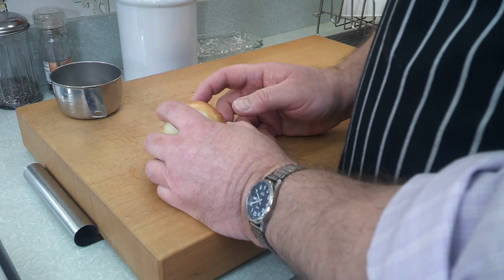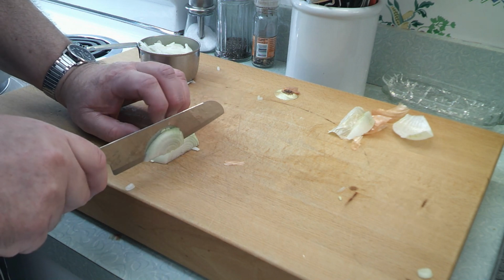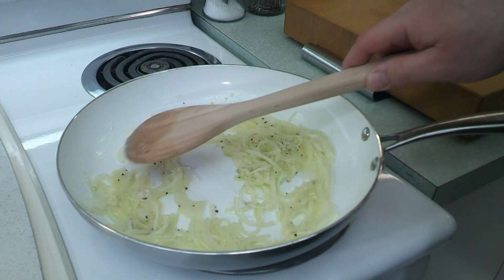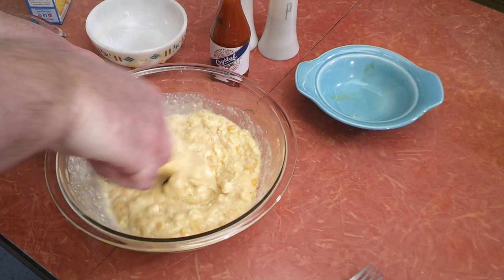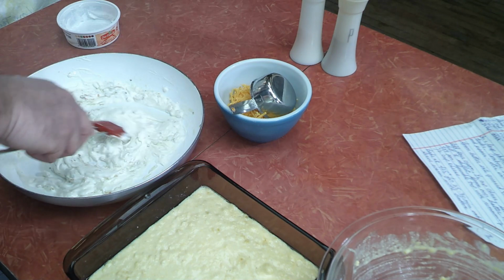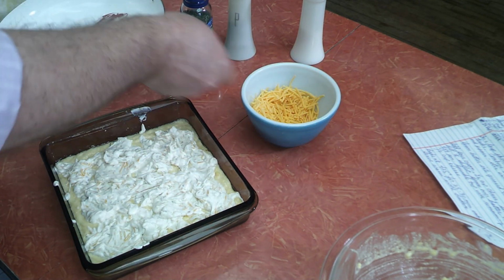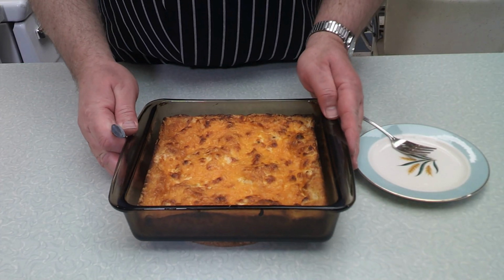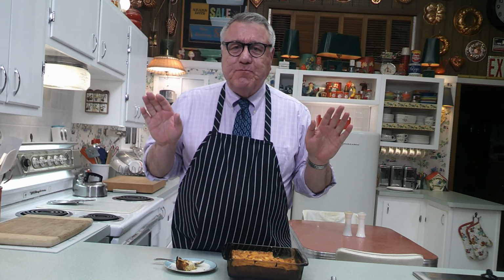Onion Shortcake - onions, sour cream and cheese baked on top of a cornbread cake!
This savory onion shortcake is a cornbread variation that includes a rich, cheesy onion top baked into the bread. If you're an onion love, this is a delicious side dish or bread to serve with a meal.

1 cup thinly sliced onion
1/4 cup butter
1 - 8.5oz box corn bread mix (I used Jiffy)
1 egg, beaten
1/3 cup milk
1 small can (8.5oz) cream style corn
dash of hot sauce (more or less to taste)
1 cup sour cream
1 cup shredded sharp cheddar cheese, divided
1/4 tsp dill

Grease an 8x8 or 9x9 baking dish and set aside.

In a large skillet, melt butter and add sliced onion and salt and pepper to taste. Saute onion over medium heat until onion is soft with some light browning, 7-9 minutes.

While onion is cooking, prepare the cornbread. Combine the cornbread mix, egg, milk, creamed corn and hot sauce in a large bowl. Mix until well combined. Set aside.

Take onions off heat when they are cooked to your liking. To the skillet, add sour cream, 1/2 cup of cheese, dill, salt and pepper. Mix well to combine.

Add the cornbread batter to the greased baking dish. Make sure batter is evenly distributed around the baking dish. Spoon onion mixture over the top of the cornbread batter. Sprinkle top with remaining 1/2 shredded cheese.

Place on center rack in oven and bake at 425 degrees 30-40 minutes or until top is golden brown and a toothpick inserted into the center comes out clean. Remove from oven and transfer to a cooling rack.

Allow to cool down to warm and serve.